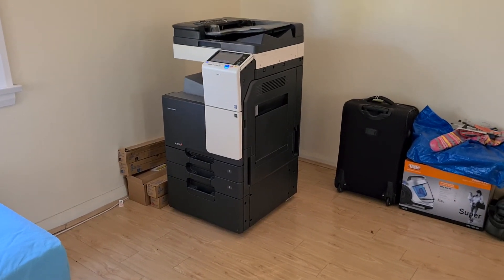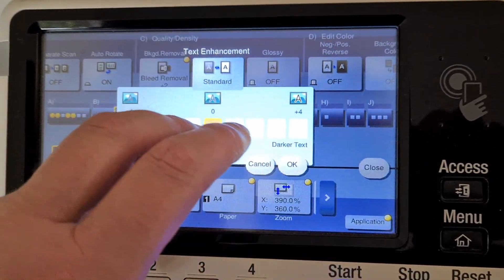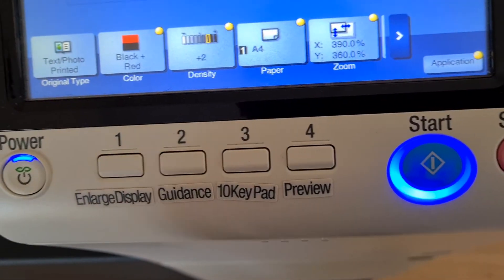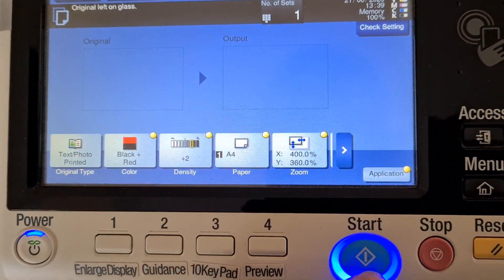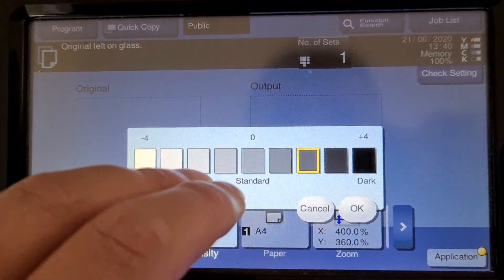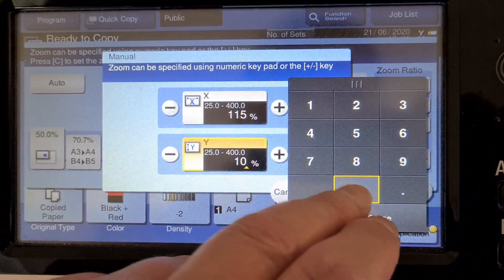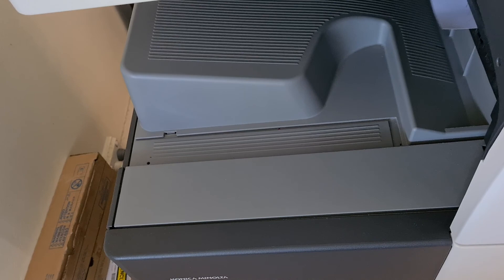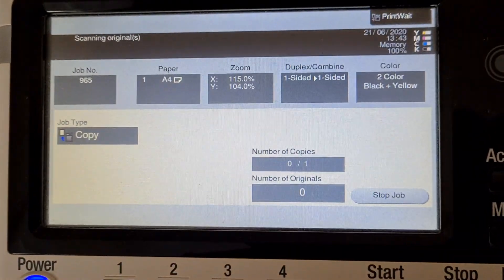Coffee jar foil